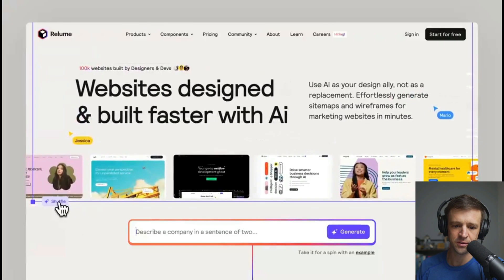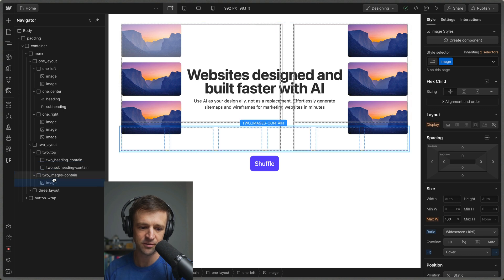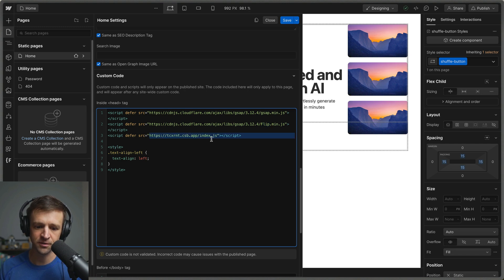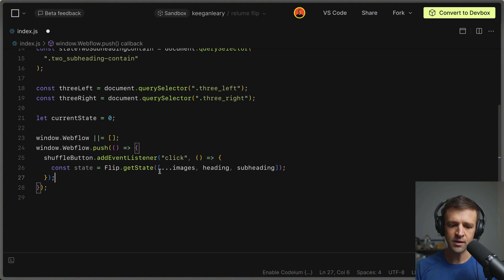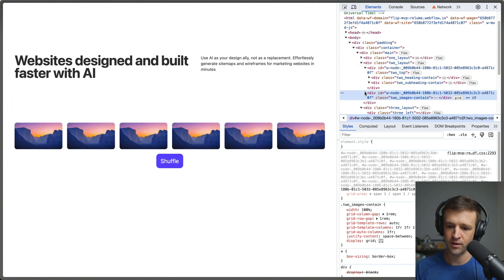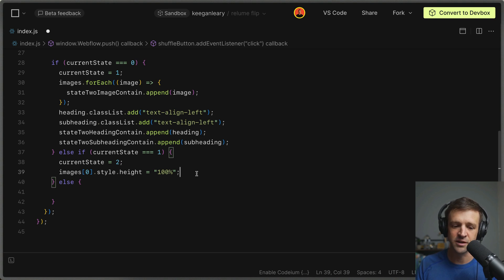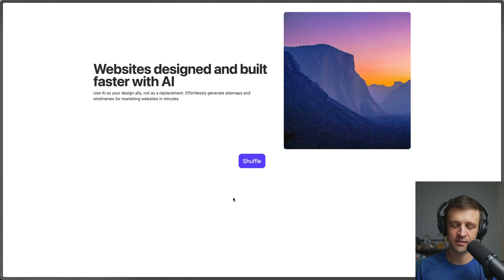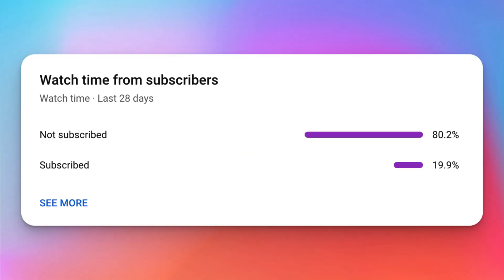I got challenged to build this EPIC hero animation [GSAP Flip Lesson]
Adam from Relume asked X (Twitter) who could build his flashy hero layout animation concept in Webflow. In 1 hour I had a working prototype using the GSAP Flip plugin by Greensock, which ended up landing me the gig! In this video I'll show you how I went about creating that concept piece that got me the job. Of course the devil is in the details though - adding the polish to get this animation ready for production took another 7 hours!

00:00 Introduction
00:35 Webflow Project Overview
03:29 Coding with GSAP Flip